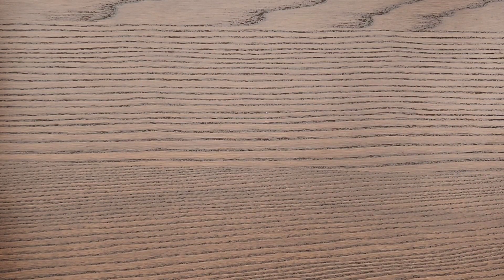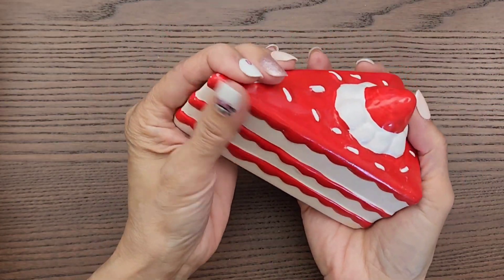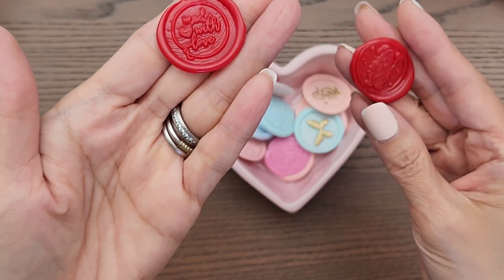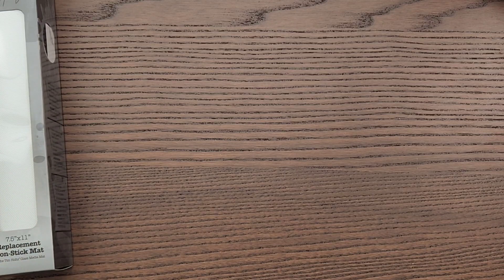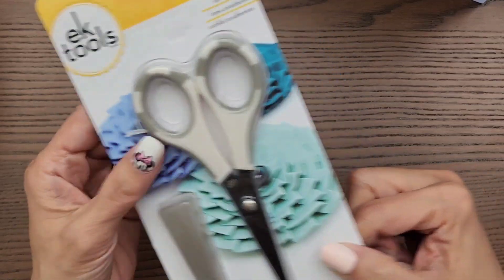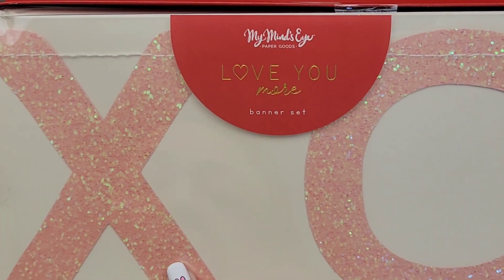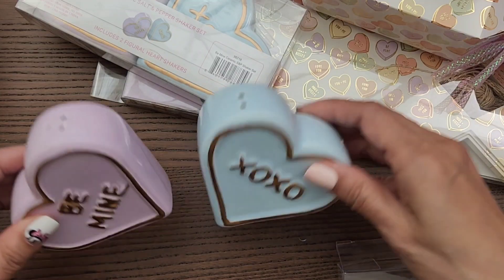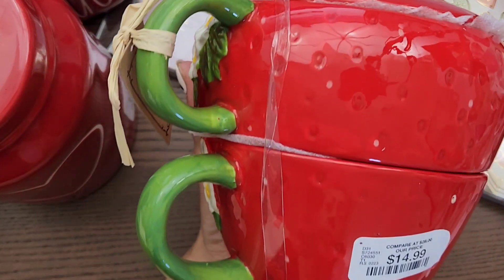NEW! PRETTY SWEET VALENTINE HAUL!